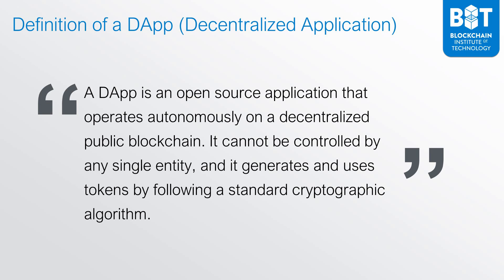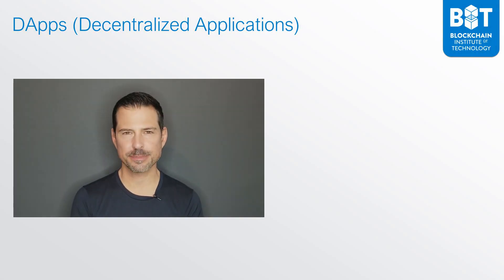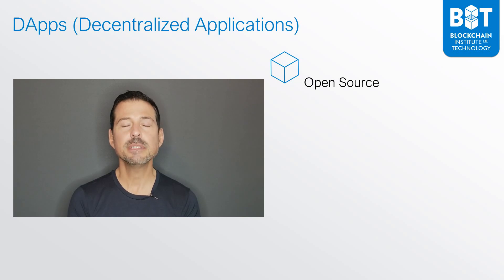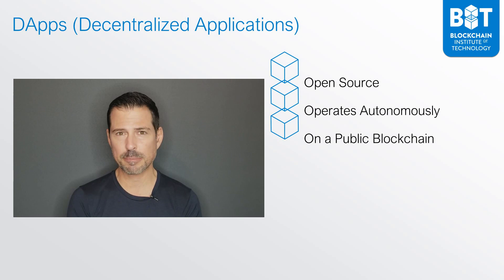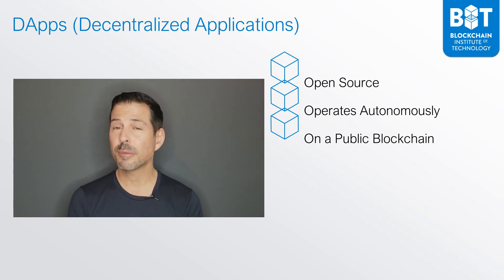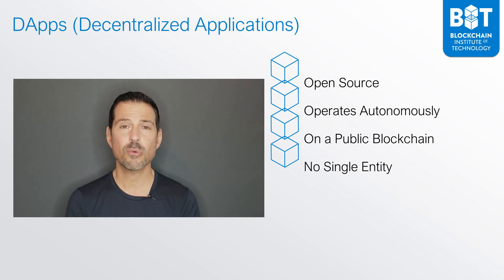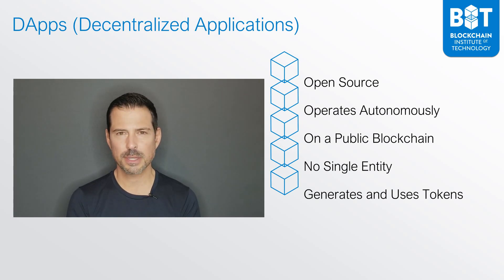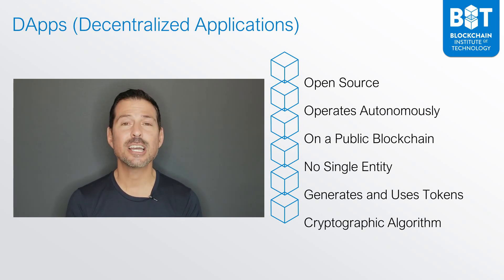George Levy - What are DApps?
In this video I explain what DApps, or Decentralized Applications are.

As you will be able to see in the video, Bitcoin is a DApp, but there are many others, and to truly understand this concept in blockchain and cryptocurrency, it's important that you understand not only what is a DApp, but also - just as importantly what is NOT a DApp.

For more information on the Blockchain Institute of Technology and its courses, visit:

Sign up to receive FREE video lessons from George Levy's paid blockchain, Bitcoin and cryptocurrency courses at:

https:/Twitter.com/GeorgeLevy